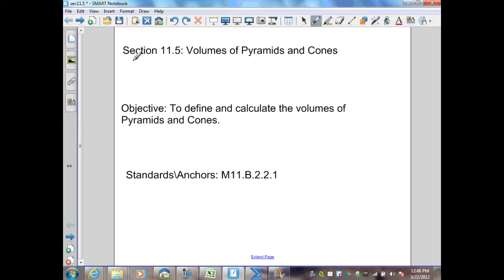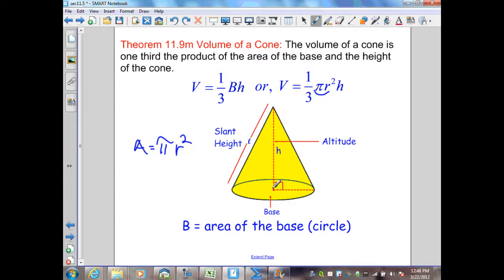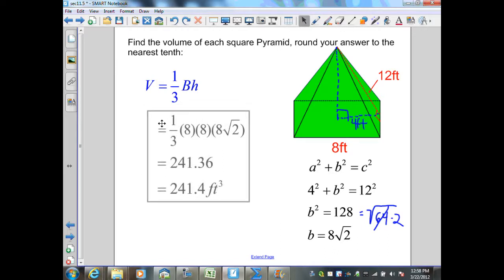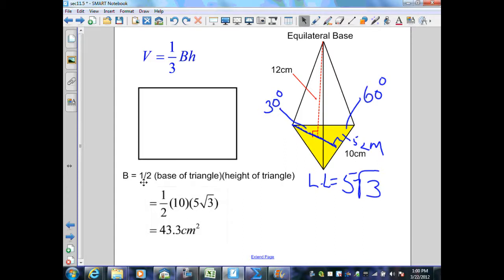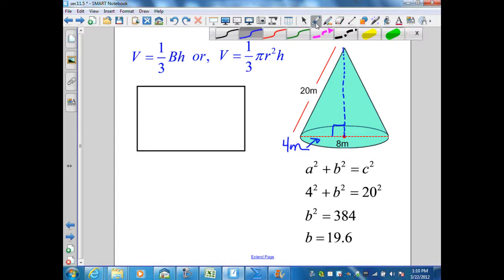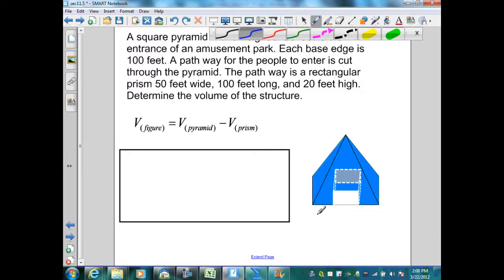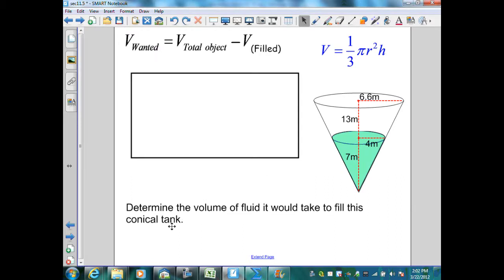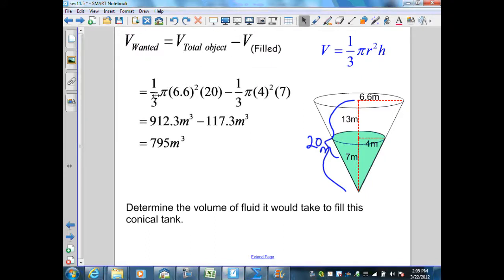sec11 5 Geometry Volumes of Pyramids and Cones